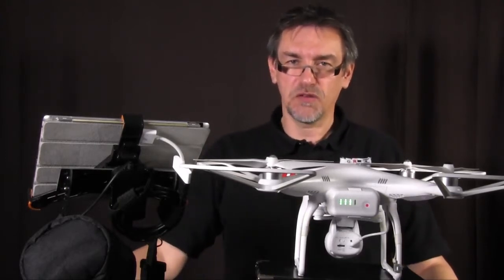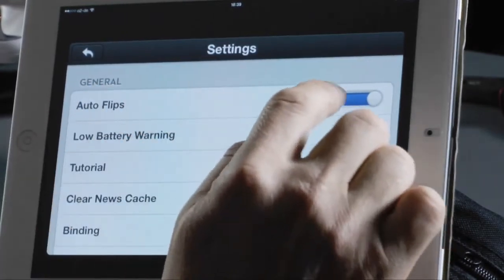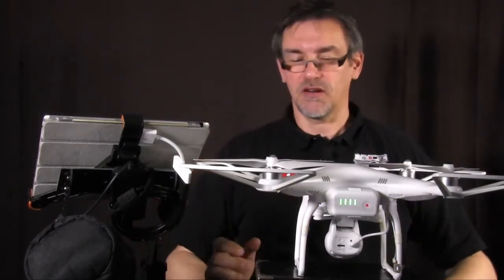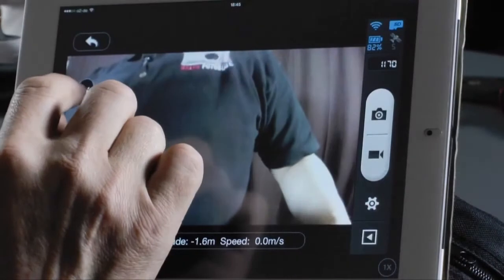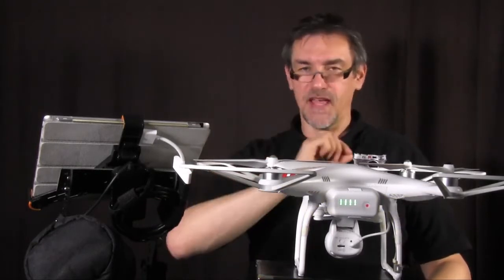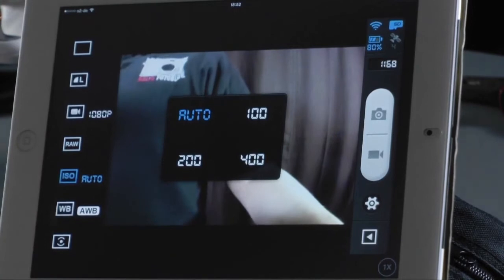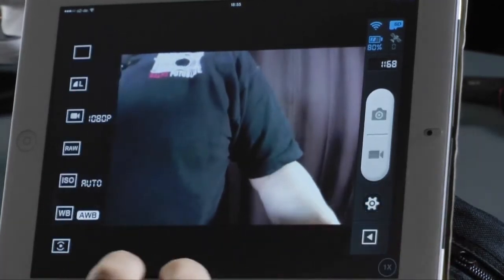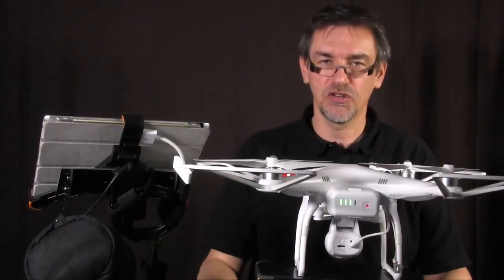DJI Phantom 2 Vision #06 - Camera-Settings (English Version) | Gadget World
Need a brand new iPhone❓
.You have a chance to get the iPhone📱
Are you like iPhone??? .
⏩MUST FOLLOW THIS STEP⏪
3👉On our website selcet your country.